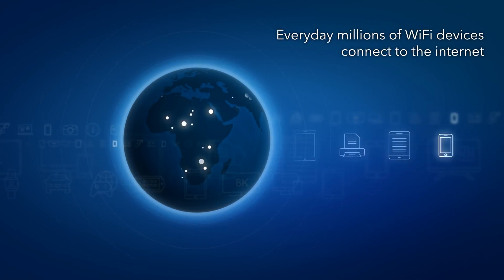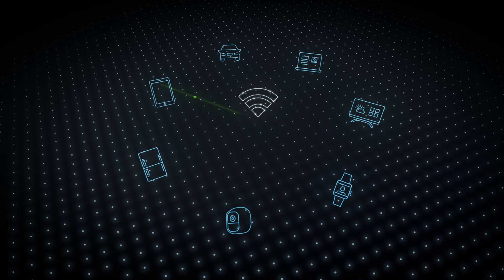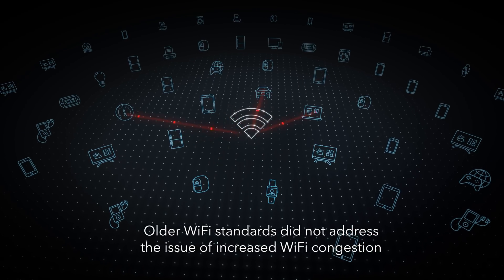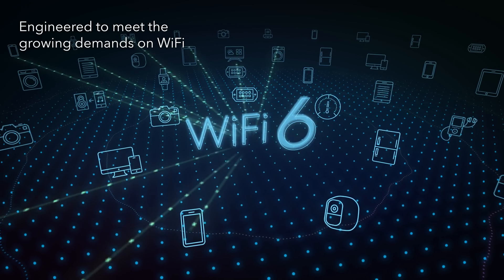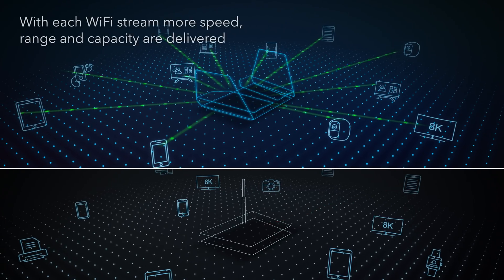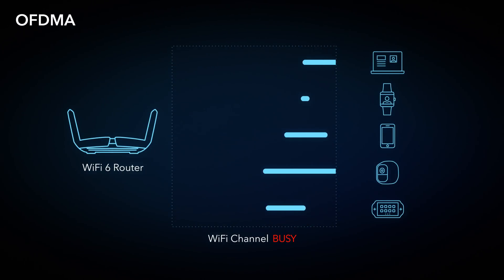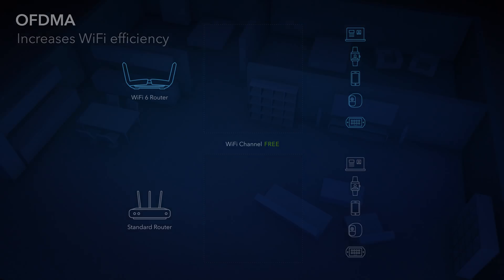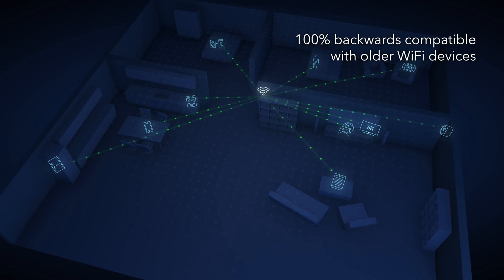Why Is WiFi 6 A Big Deal? | NETGEAR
Simply powerful. WiFi 6 gives you fluid performance, more range, and increased capacity. Experience faster WiFi speeds from multiple devices all at the same time.

Learn about the benefits of upgrading to the next generation of WiFi and why it's time to spend less time buffering and more time doing.

What makes Wi-Fi 6 redefining?

Load faster. Stream smoother. WiFi 6 comes equipped with up to 12 WiFi streams and up to 4x the capacity of previous WiFi standards. More power for more devices. WiFi 6 gives you a 40% increase in data throughput and is fully backwards compatible with older WiFi devices.
Need 8K streaming? Elementary.

WiFi 6 is now available on the following NETGEAR Nighthawk WiFi Routers: RAX40, RAX80, RAX120 & RAX200.